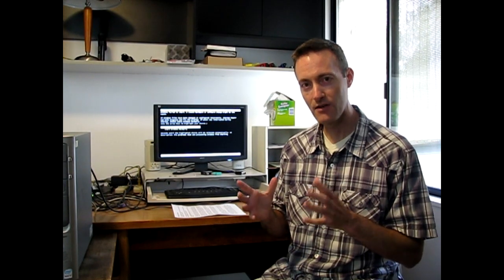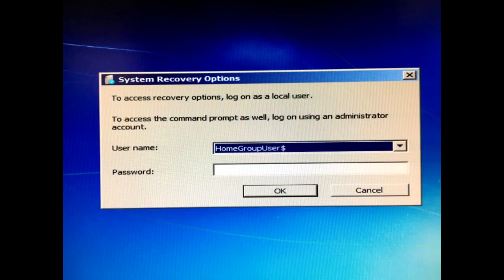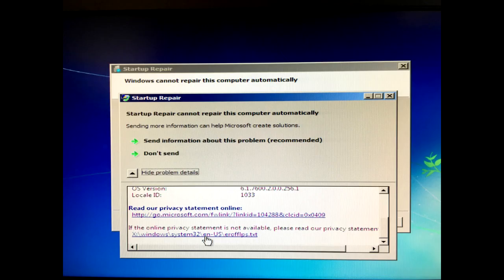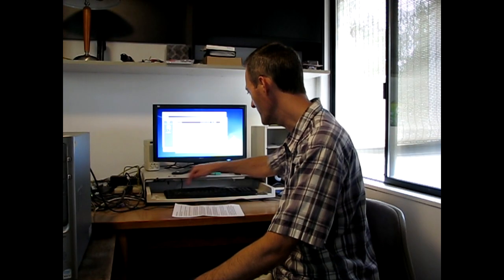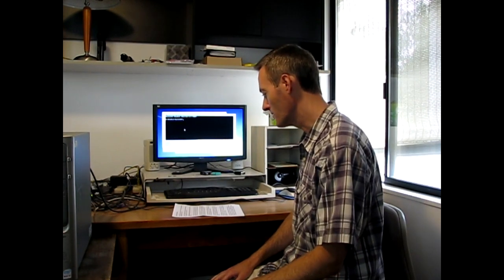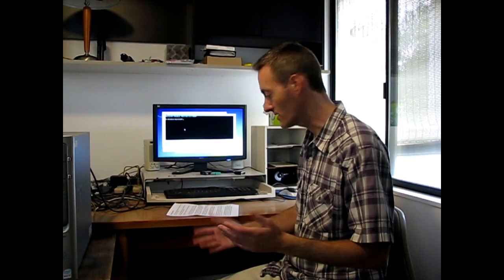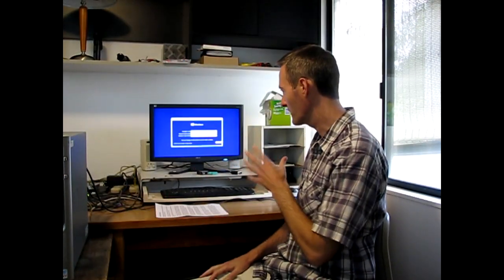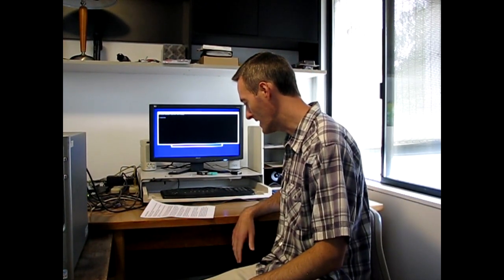How to Find Missing Command Prompt in Startup Repair or Forgot Password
Some of you have been saying that command prompt is missing from Windows Startup Repair - Advanced Options.

And some of you have been saying that when you go into Advanced Options it asks for a password and you do not remember it so you can't access system recovery options.

So hopefully this tutorial will help you get into Command Prompt from Startup Repair.

First, you will need to restart your computer again. When you get to "Startup repair cannot repair this computer automatically" then click on "View Problem Details". Then scroll down and click on X:\Windows\system32\en-US\eroffpls.txt

This will open Notepad. In Notepad click on "File" then "Open" and then double click "Computer" and then double click "Local Disk". Start typing in Windows and then double click on "Windows". Start typing SYS and then double click "System32". Start typing cmd and then right click on the "cmd" and click on "Open". If you still can't find it then try "Windows" folder and then "SysWOW64" and see if "cmd" is there.

If you can't find in it there then you may need to try the Windows Install Disc method as shown in the video to get to command prompt.

This should open command prompt and you can then start the repair commands such as bootrec /fixboot.

If you still can't get to startup repair using this method then you can boot your computer with Windows 10 Install Media. If you do not have Windows 10 Install Media you can download it

To boot with the Windows 10 Install Media as soon as you restart your PC you will have to tell the computer to boot from the disc. You may have to look up the instructions from your PC manufacturer on how to change the boot drive. It could be a key such as F2, F12, Delete, or Esc.

Once you see the "Windows Setup" screen where it asks you to set the Language and Keyboard press SHIFT+F10 on the keyboard. This should bring up Command Prompt. Now you can type in the commands to start fixing Windows such as bootrec /fixboot.